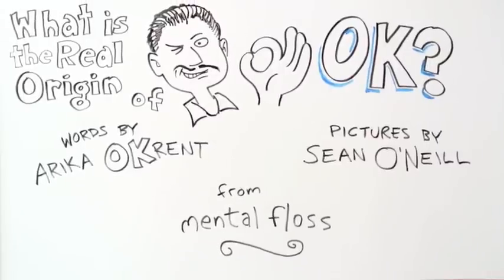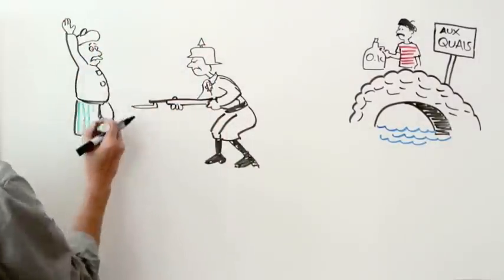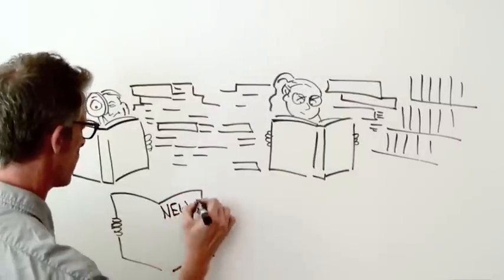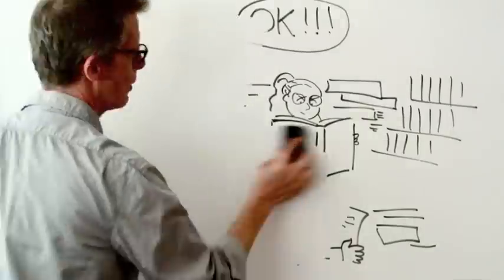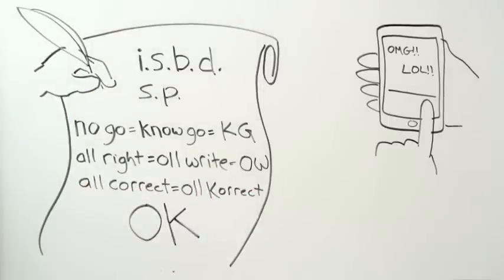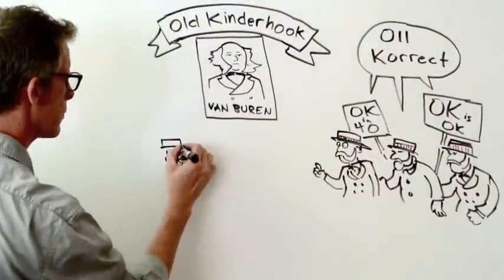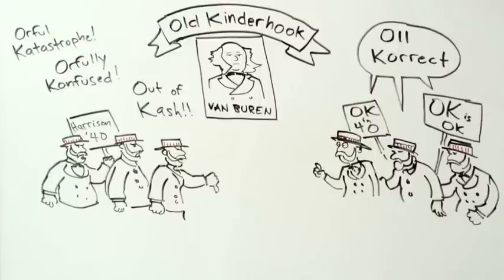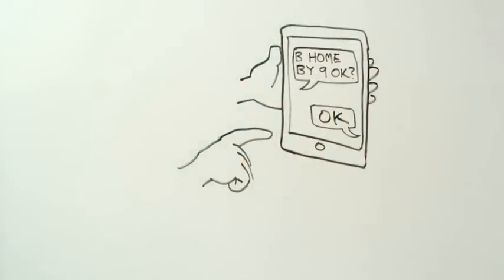What is the Real Origin of OK?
The real origin of OK